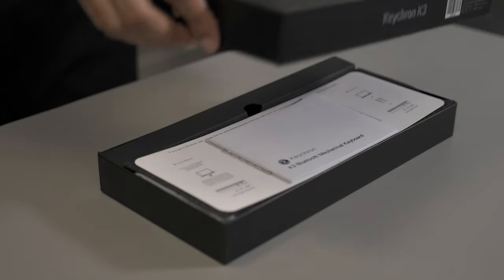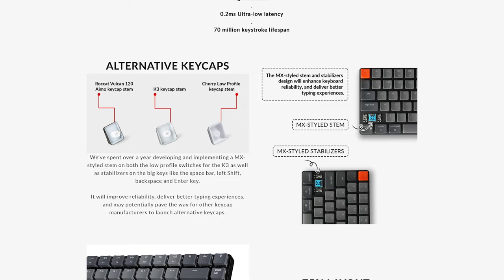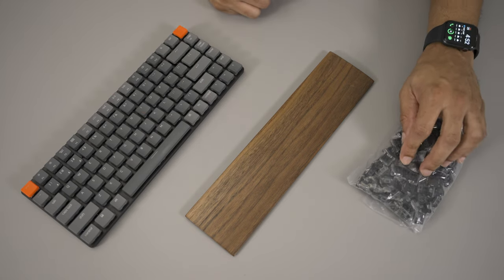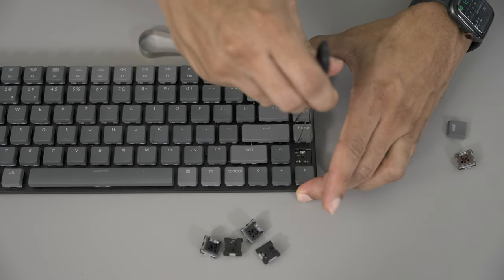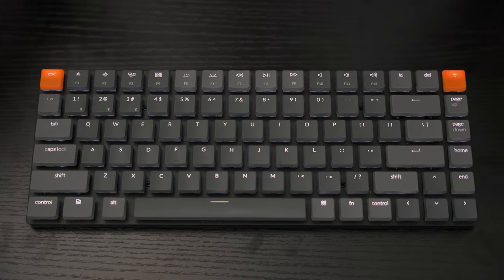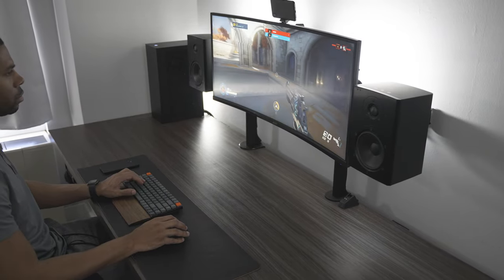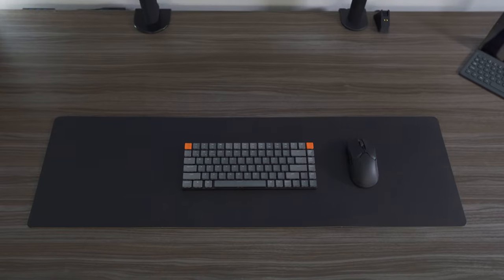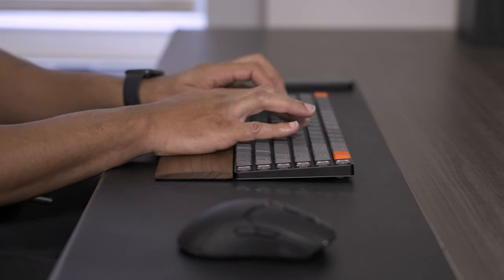Keychron K3: The Best Low Profile, Wireless, Mechanical Keyboard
The Keychron K3 is a feature packed hot swap-able, low profile, wireless mechanical keyboard with optical switches. It even includes RGB lighting. I tested it out and gave my full thoughts.

0:00​ - Intro
0:39​ - K3 Overview
1:56​ - Packaging & Accessories
2:49 - Keyboard Layout
3:44 - Removing Key Caps & Switches
4:30​ - Lighting & Functions
5:52 - Typing Impressions & Test
6:49 - Gaming Test
7:10 - Issues
8:02​ - Final Thoughts

-- My Gear --